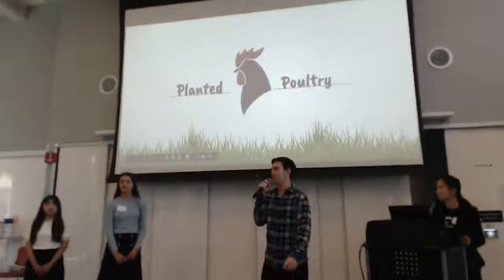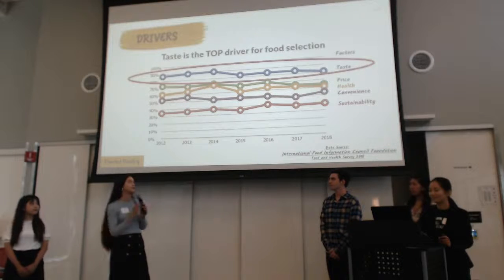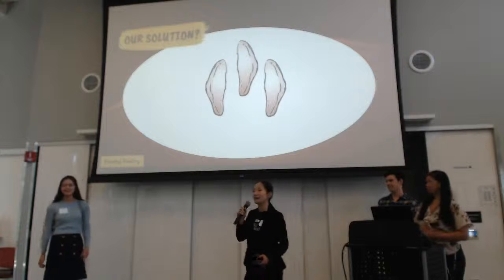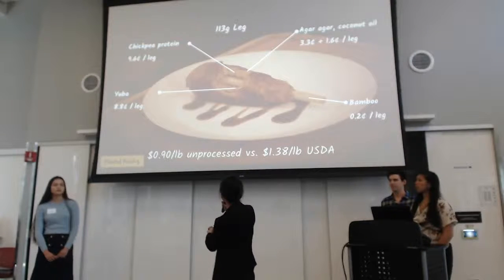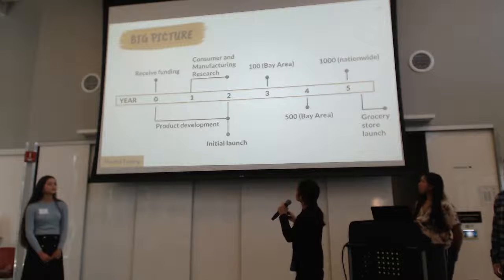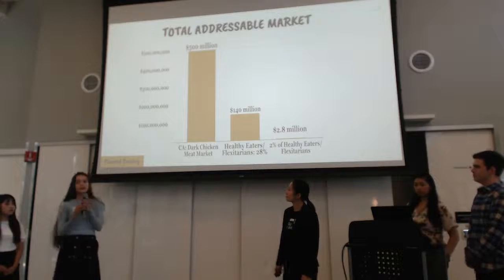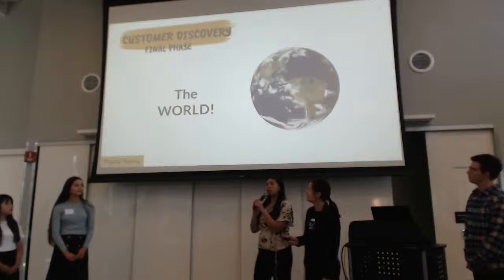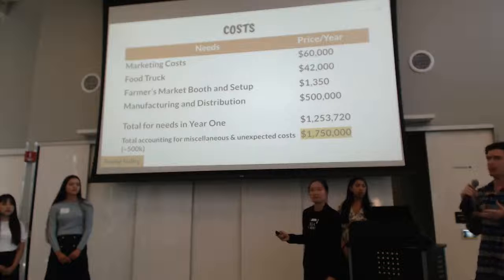SCET Collider Cup IV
Team Planted Poultry is crowned the Collider Cup Champion for 2019!

Special thanks to our advisor, Professor Ricardo San Martin.